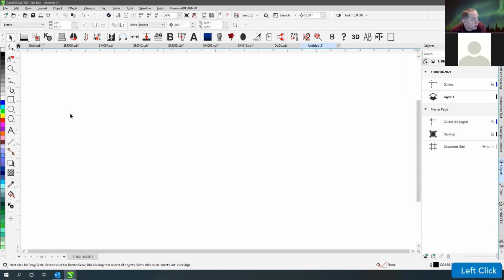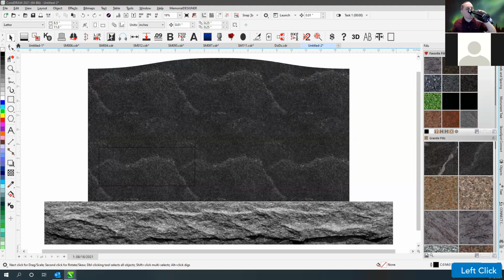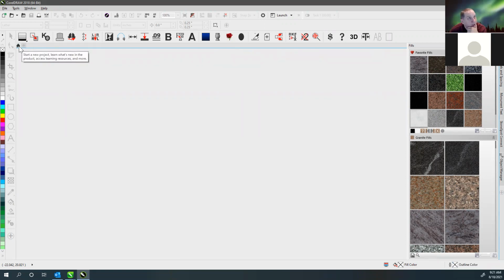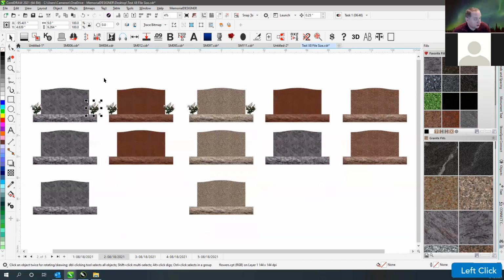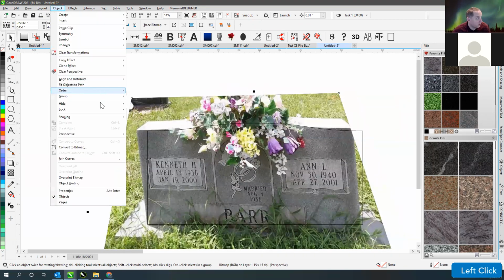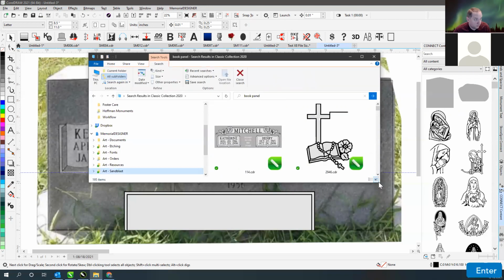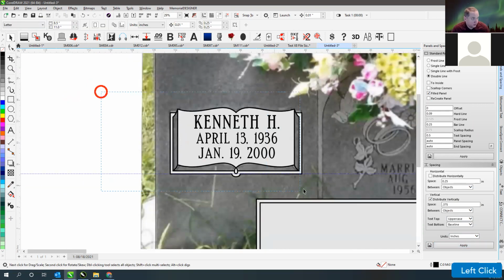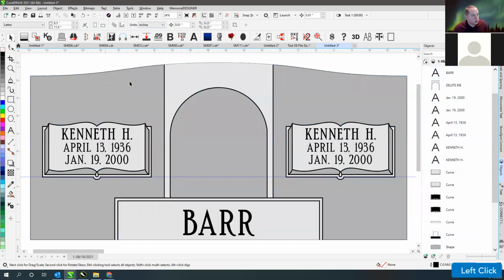MemorialDESIGNER for Beginners - August 18, 2021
In this session we talk about some macros, how to remove embedded granite fills from a .CDR file, and how to duplicate a design.  I would spend more time getting the design more exact but in the interest of time I speed through it pretty quickly.